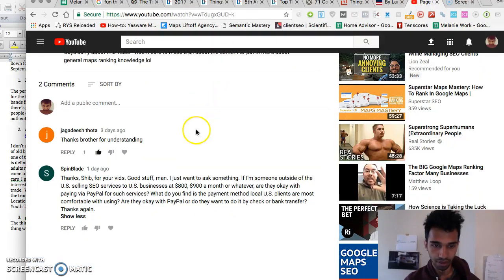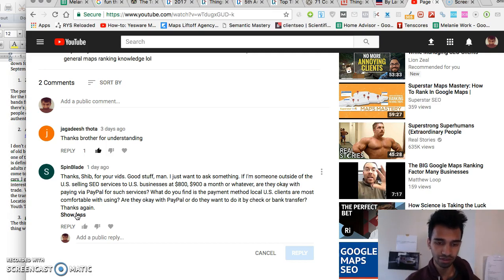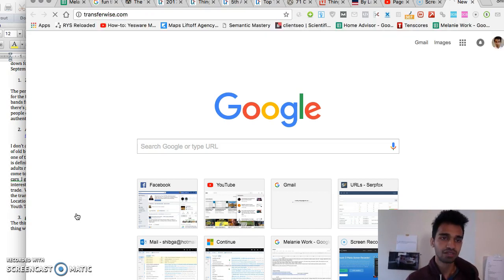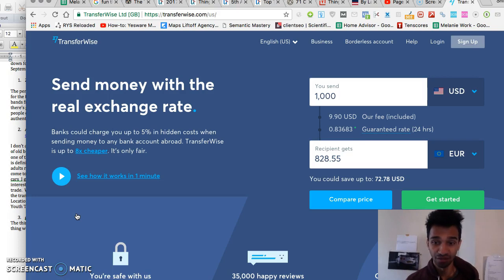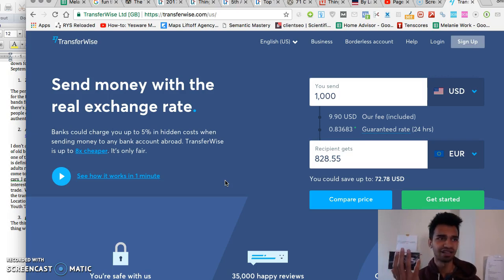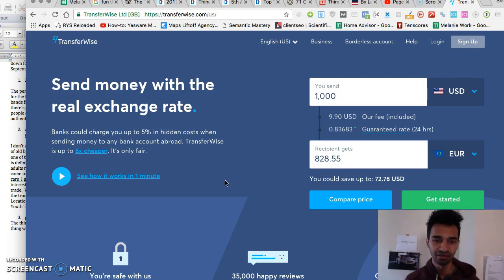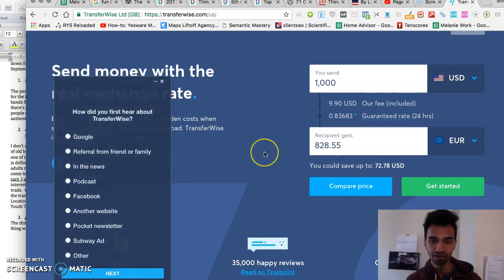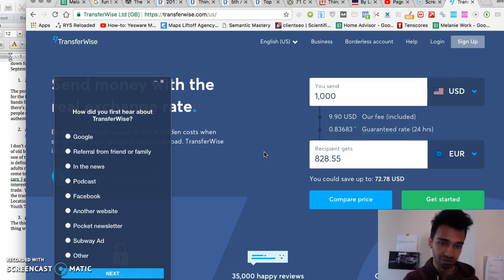Receiving Client Payments from Foreign Countries